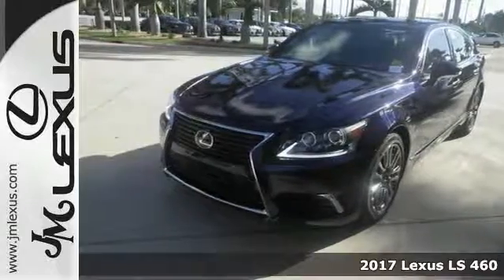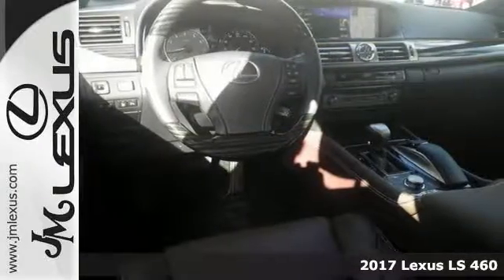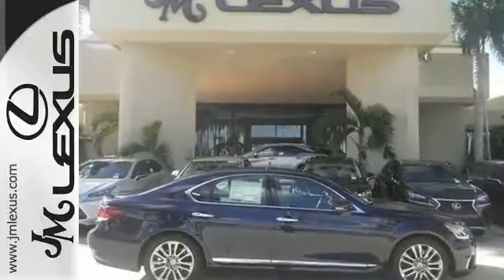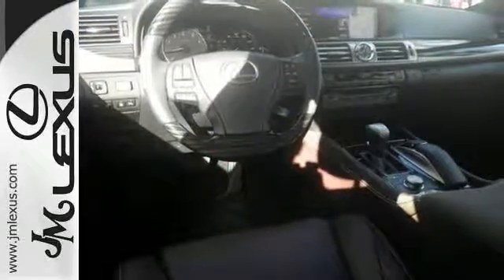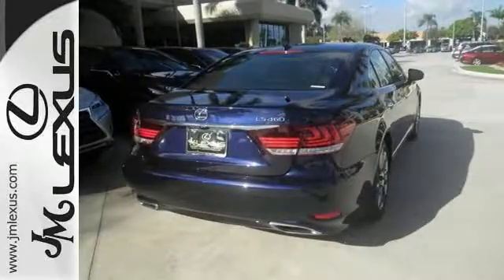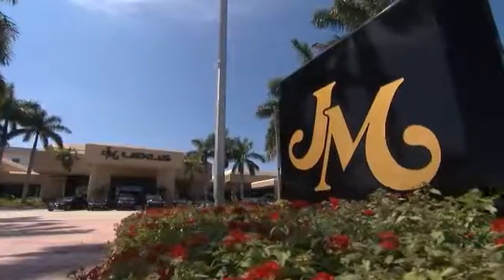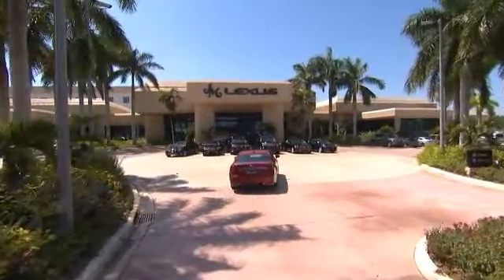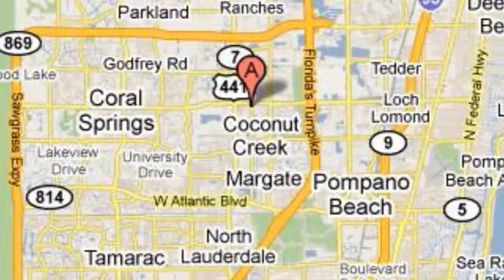New 2017 Lexus LS 460 Margate FL Fort Lauderdale, FL #703038 - SOLD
Year: 2017
Make: Lexus
Model: LS 460
Engine: 4.6L V8
Transmission: Automatic 8-Speed
Color: Nightfall
Stock #: 703038
VIN: JTHBL5EF3H5145461
You are currently viewing a new 2017 Lexus LS 460 with JM Lexus The #1 Volume Lexus Dealer Since 1992! Thank you for your interest. We look forward to working with you. Stock #: 703038 Exterior: Nightfall Interior: Trim: JM Lexus 5350 West Sample Rd Margate FL 33073

Address:
5350 W Sample Rd